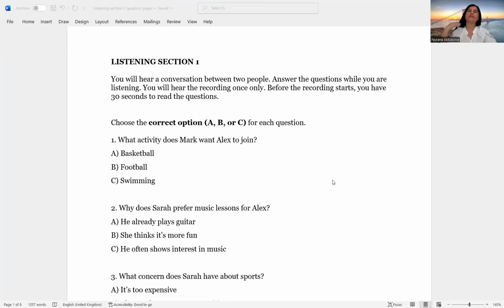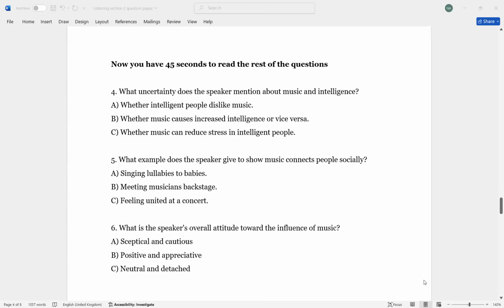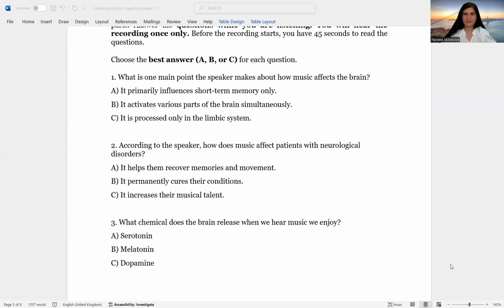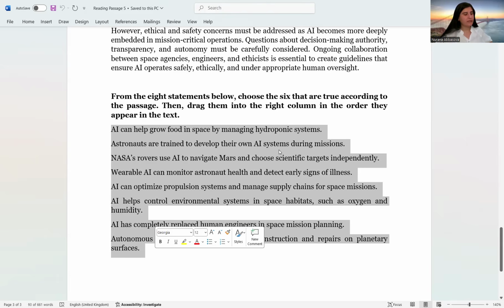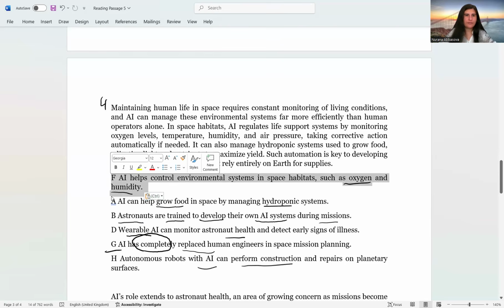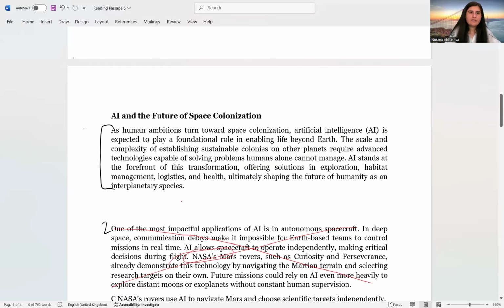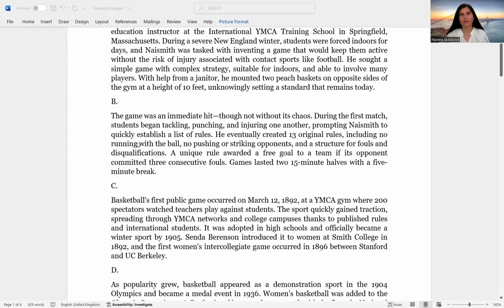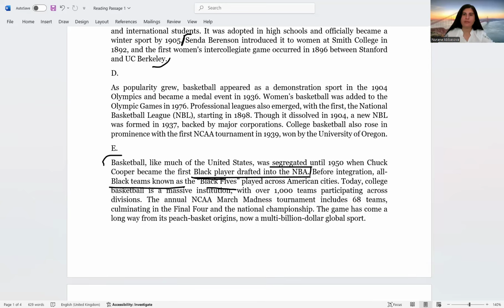2024 e-TEP Kamp Dersi | Ankara Dil Akademisi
🎥 Bu videoda, 19 Temmuz 2025 e-TEP sınavına yönelik ücretsiz online kamp dersimizin 4. gününü izleyebilirsiniz. Dinleme tekniklerine odaklanarak, e-TEP sınavında başarılı olmanızı sağlayacak pratikler yapacağız.

📚 Bu dersimizde, dinleme bölümünde karşılaşacağınız 5 dinleme kısmına dair ipuçları ve stratejiler sunuyoruz. Katılımcılar, dinleme becerilerini geliştirmek için çeşitli sorulara yanıt vererek uygulamalı bir deneyim yaşayacaklar. Sınav günü öncesi hazırlığınızı pekiştirmek için mükemmel bir fırsat!

📝 Blog Yazısı: [e-TEP Kamp 4. Gün Dinleme Teknikleri]